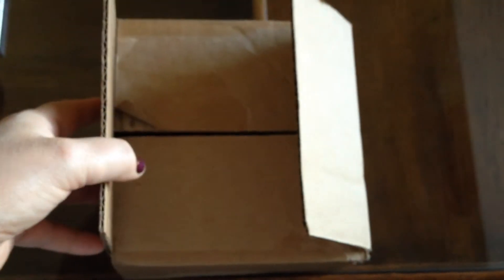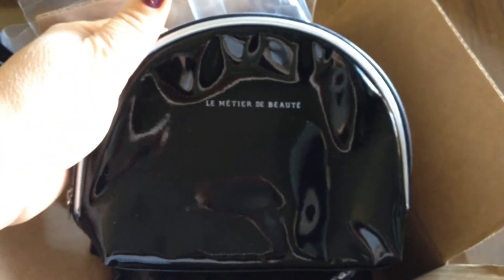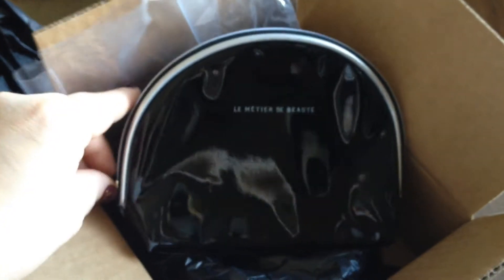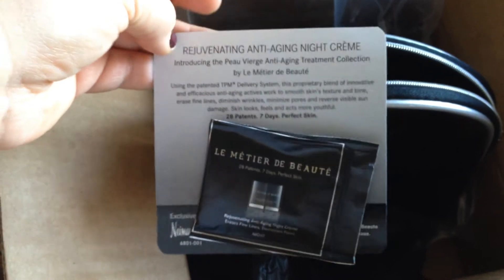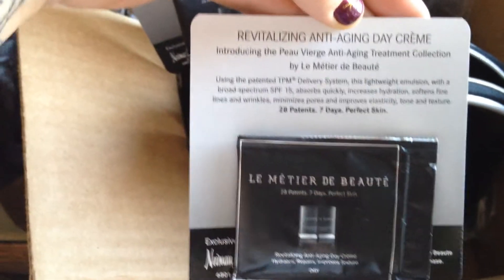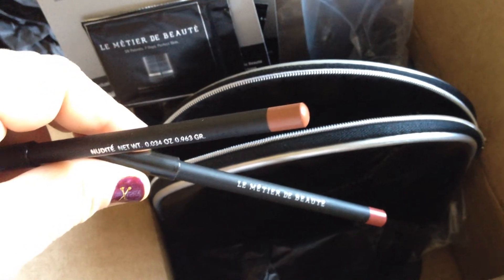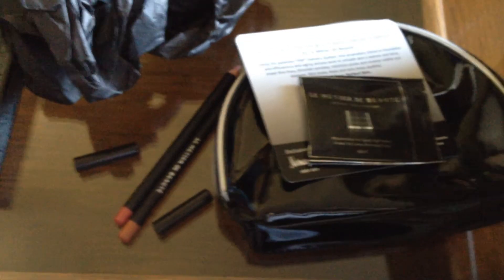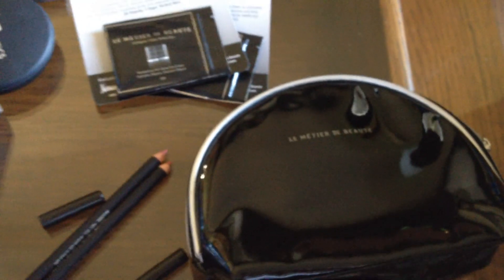Le Metier de Beaute unboxing. October 2014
Le Metier de Beaute subscription unboxing video for October 2014!  You have an open enrollment for this subscription as far as I know once a year in July.  You pay for the whole year at once. It ends up being $29 a month.  You definitely pay for the whole year within a couple months of receiving your subscription.  Love the kaleidoscopes!
 This month includes:
1 make up brand specific bag.  Black & silver.  Very classic looking.
1 sample sized Rejuvenating Anti-aging night creme by the brand.
1 sample sized Revitalizing Anti-aging day creme by the brand.
2 lip liner pencils by the brand in Nudite & Rouge $36 each.
 I don't know where to get the bag or samples or the price of them.
You can buy Le Metier de Beaute at their website Lemetierdebeaute.com, Neimanmarcus.com, Bloomingdales.com, Dermstore.com, &  many more places that you can look up online.

My other subscriptions that you are welcome to join me at are below.

Ebates get cash back for onine shopping at their listed sites